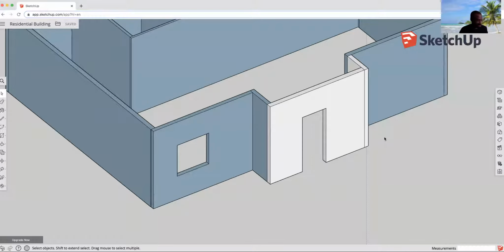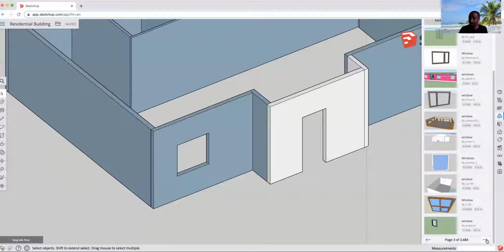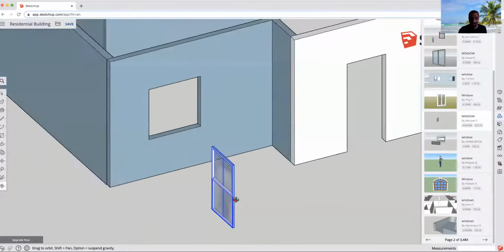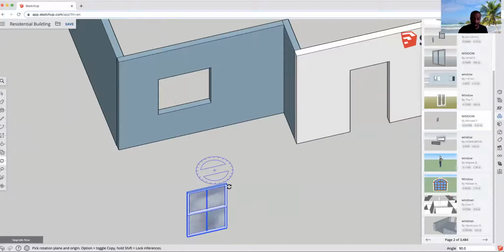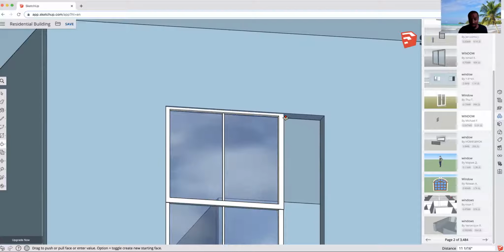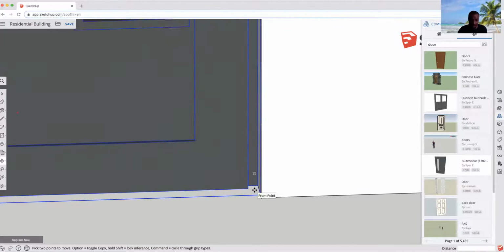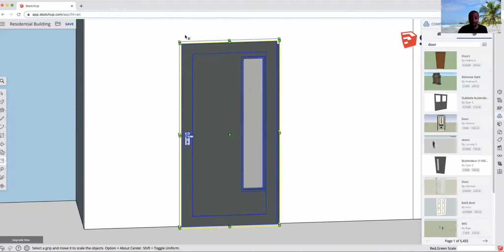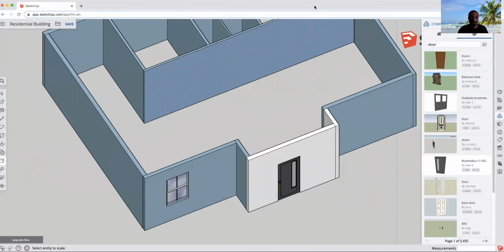Adding Doors and Windows In SketchUp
This video will teach you how to access the 3D Warehouse in SketchUp and place components within your models such as windows and doors.